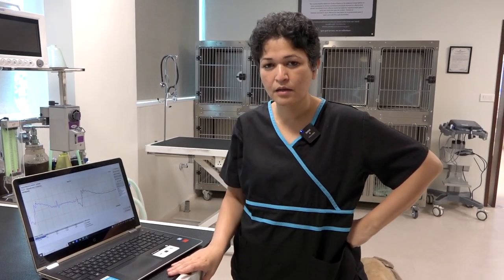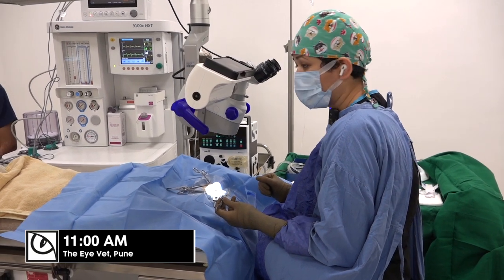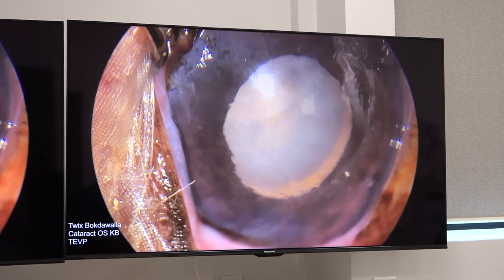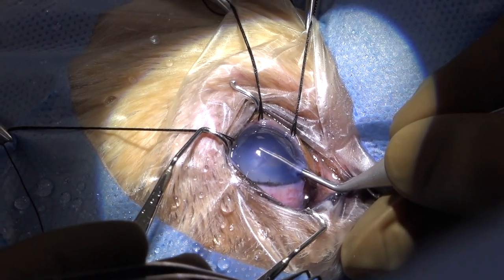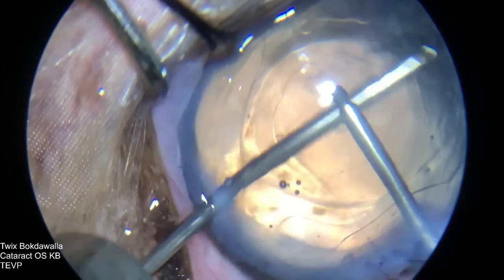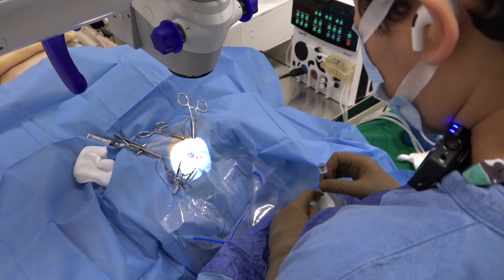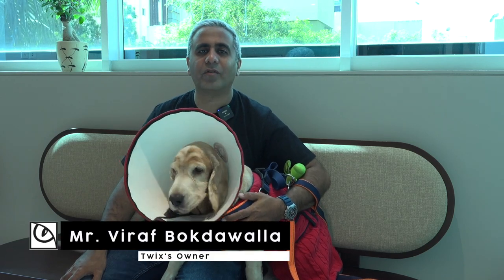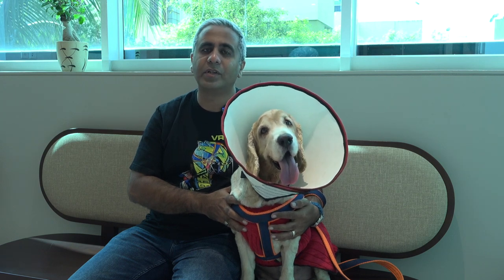Twix's Cataract Surgery | Dr. Kasturi | The Eye Vet - Episode 02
Twix, 9 year old Cocker Spaniel was losing vision due to progressive cataracts but upon closer examination, we also diagnosed him with endothelial degeneration. This condition basically turns the cornea cloudy, in turn making cataract surgery more difficult. Twix's surgery was uneventful and the results are much better than what we anticipated.

😻 The Eye Vet is India's first and only speciality veterinary ophthalmology clinic that offers complete eye care for animals including consultations, diagnostic tests, advanced ophthalmic surgeries. The state-of-the art clinics have world class facilities including advanced operating theaters that are equipped beyond international norms.

It is also India’s pioneering Veterinary Ophthalmology Practice and Training Institute, which offers certificate courses and training programs  designed specifically for Veterinarians in Primary Practice that will help the Veterinarians in diagnosing and treating ophthalmic conditions.